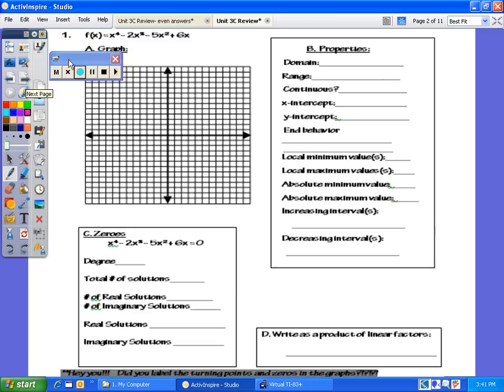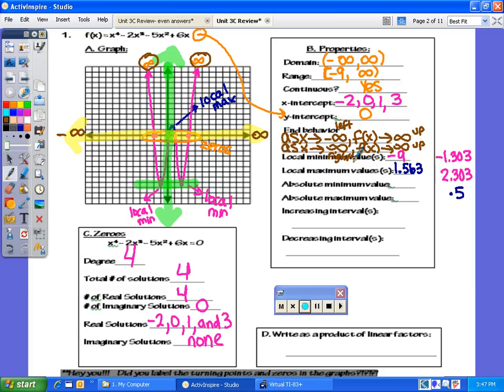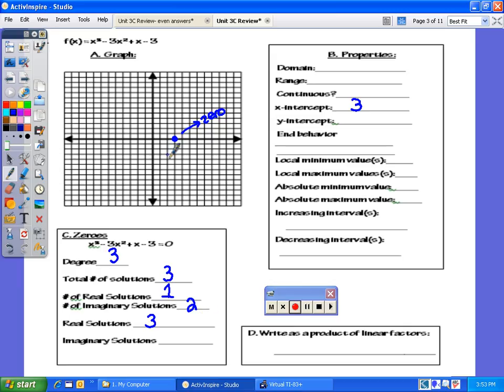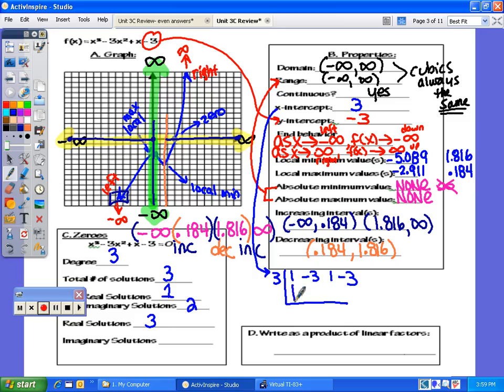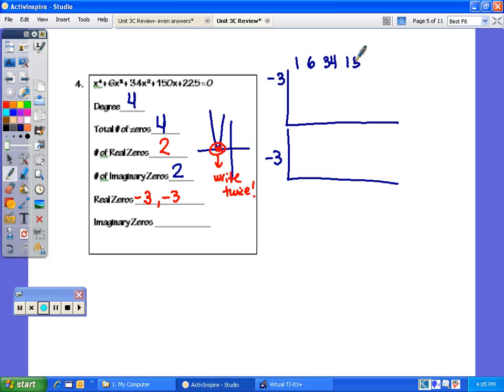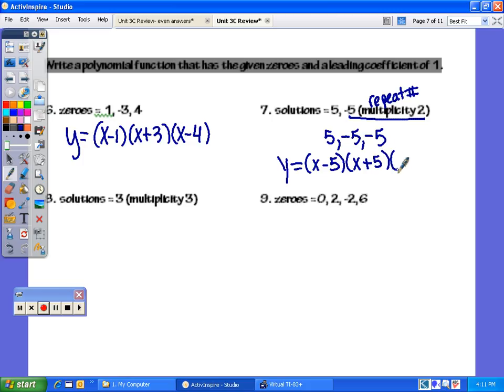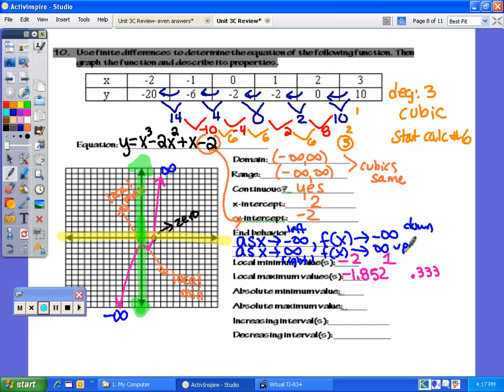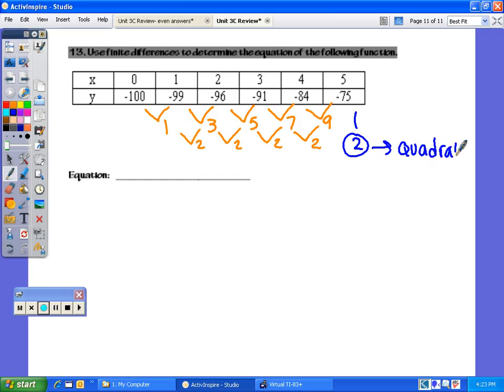Unit 3C Review